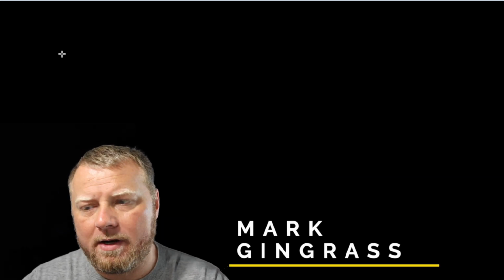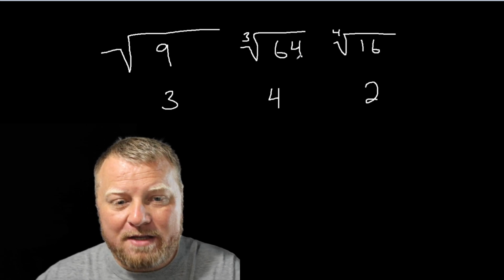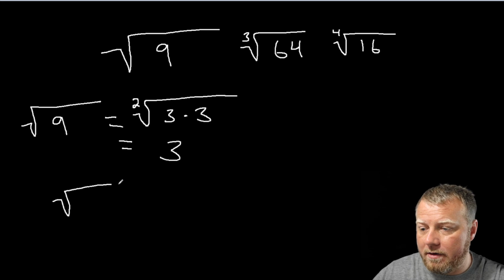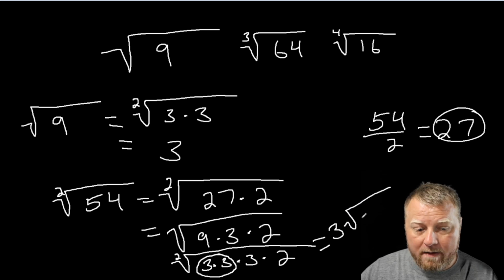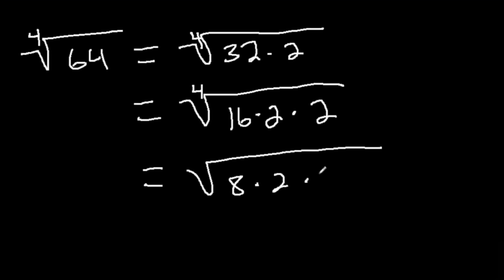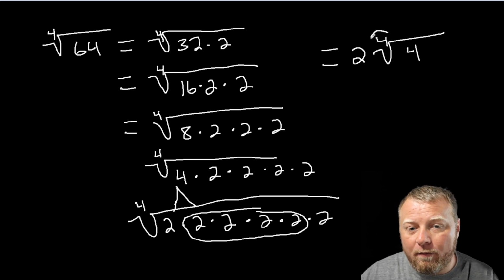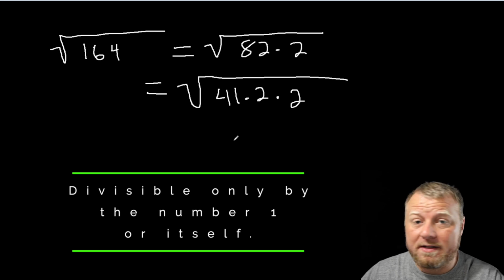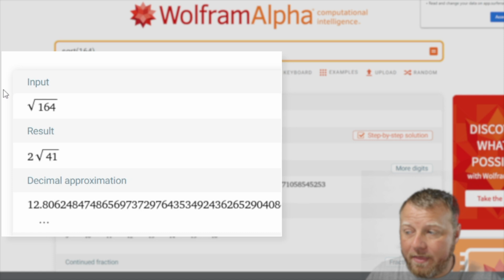008 Root Tips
To find the roots of a number, you have to first find the prime factors. Finding roots is actually not as hard as it may seem. Simply divide the number until you can't break down the whole numbers any further. In this lesson, I show how you can find any root of any number. Other channels you might like:

I believe in having a physical book to reference and read when studying math. Check out a few of the links below for some suggestions. I would recommend looking for a used version.

- Algebra: Form and Function
- Algebra: A Complete Introduction: Teach Yourself